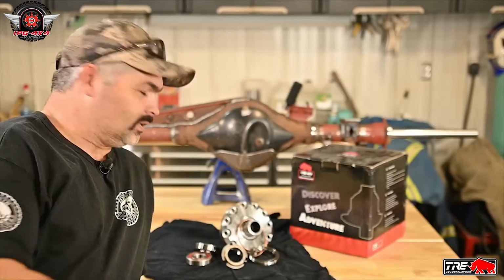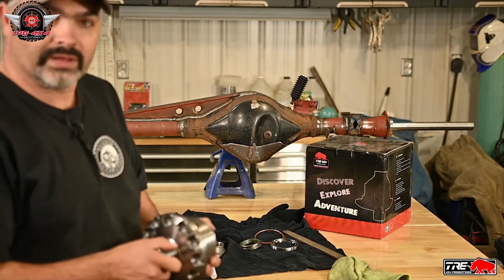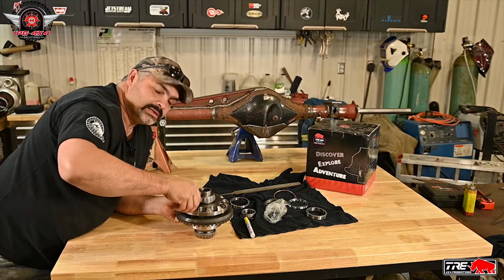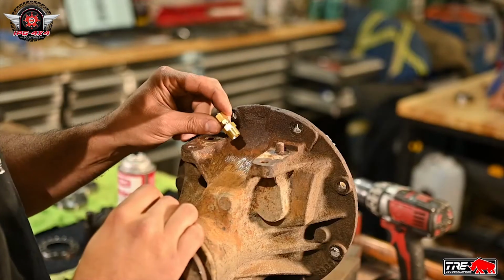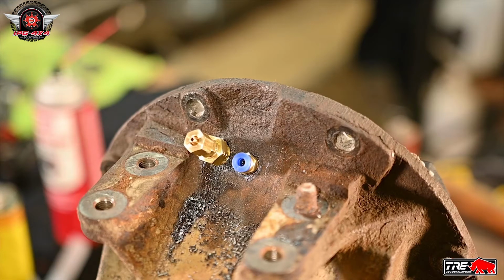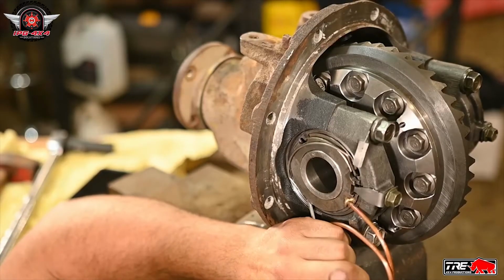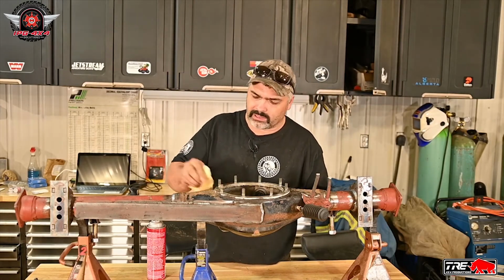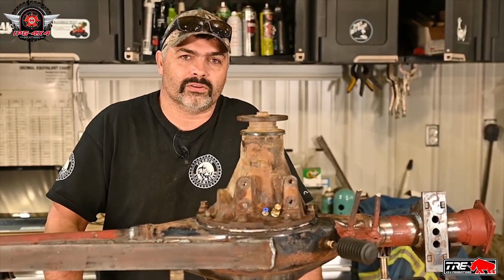Installing the TRE Air Locker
In this weeks video  “Fabbin Adventures” show how to install the TRE Air Locker,“Fabbin Adventures” show in detail what needs to be drilled and tapped, how to bend the copper tube and things to watch for to have a successfull install！

TRE Air Locking Differential is designed to improve the loss traction situation of the open differential when vehicle drive on some uneven terrains(snow, sand, muddy, rocky), TRE innovated the TRE Air Locking Differential to solve the open differential traction issue. A simple flip of a switch will provide maximum traction when needed and a reliable option for those wanting the most out of their off-roading adventures.

iPGlobal Solutions TRE 4X4 Production Authorized Distributor in West Malaysia,  providing 4X4 trucks performance parts & off-road solutions

CORE PRODUCTS :
TRE Air Locker
Air Compressor
Portal Axle
Protection
Electric Winch
Portal Fridge Freezers
Recovery Gear
Solar Solutions
Differential Cover
Merchandise & Gift
Storage Solution
Air & Tire System
E-locker
Crab Locker
SPC Suspension System
LUCO Engine Treatment Gold